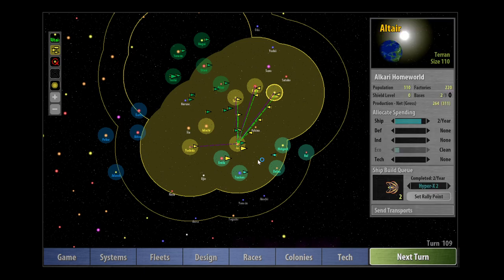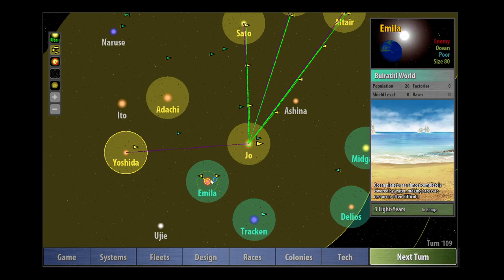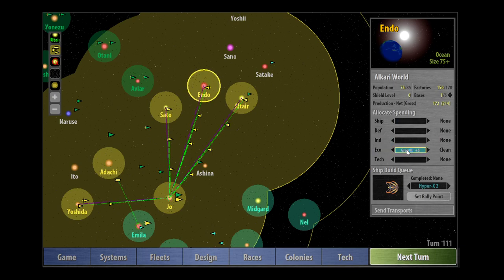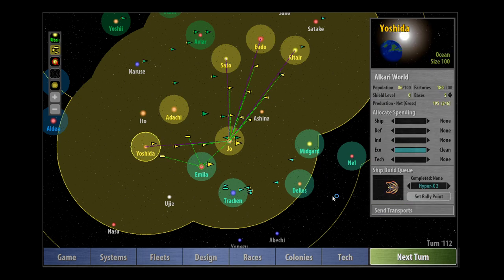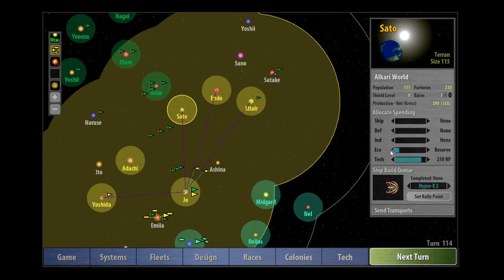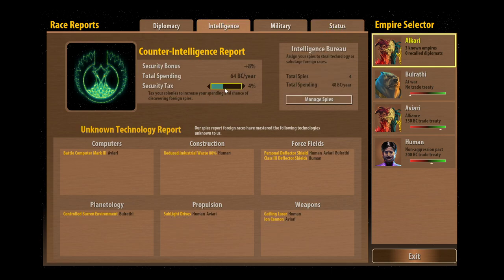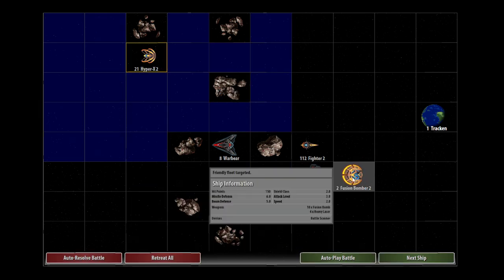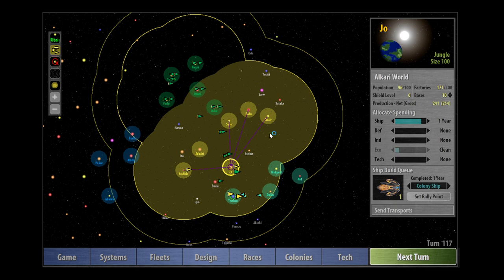Remnants of the Precursors (ROTP) Gameplay eXplanation: Tutorial Series Ep. 13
Episode 13 and war rages over the frontier systems of the Bulrathi Empire. We see our first taste of ground combat!

Developed by Ray Fowler, this public beta version is available now! Please be aware that whilst the game is feature complete, there may be changes in the final release of the game, and there may be some bugs.

In the words of the developer:

"Remnants of the Precursors is a remake of the original 1993 Master of Orion with updated artwork and interfaces. The original “MOO” is a seminal game in the 4X genre and functionally quite different from its much-copied successor, Master of Orion 2. The original was Computer Gaming World’s
“Strategy Game of the Year” in 1993 and is now considered “the standard by which turn-based strategy games in space are judged.” The game is also a member of GameSpy’s Hall of Fame as well as on GameSpot’s list of the greatest games of all time.

This game is neither a sequel nor an inspiration, but instead a strict “feature clone” of the original original Master of Orion, making it accessible to a modern audience for the first time in decades. Completely free, this is a passion project to be given away to modern gamers, developed by a fan of the original with the resources and desire to make it a reality. The source code for the game will be publicly released upon completion. Remnants is being developed in Java and will run on any Linux, Mac or Windows PC with Java 8 installed."